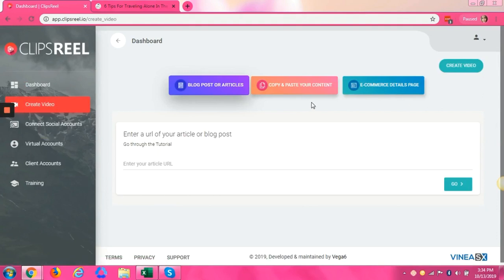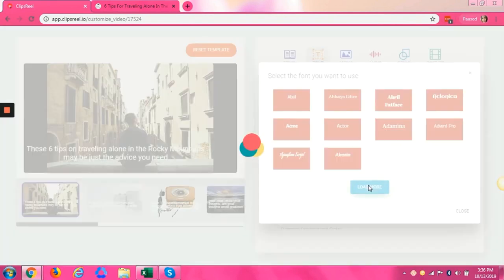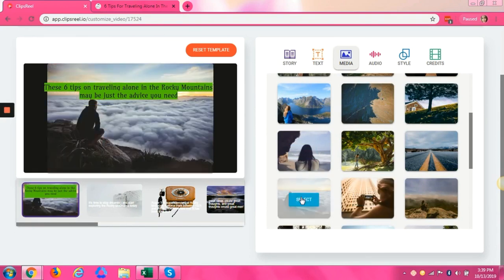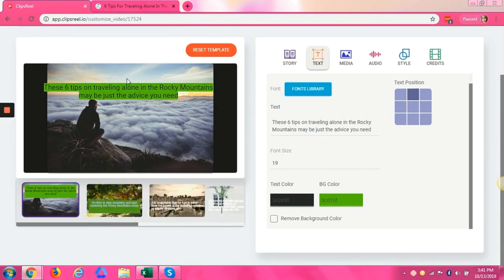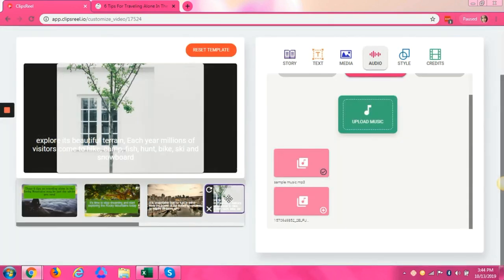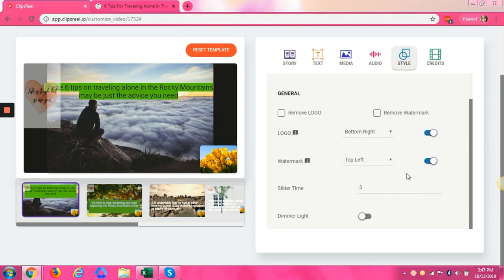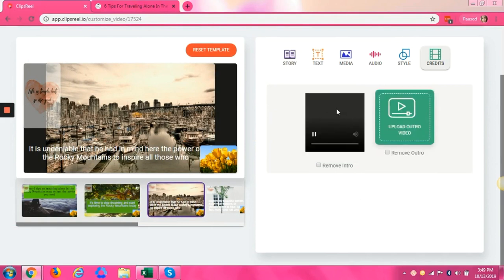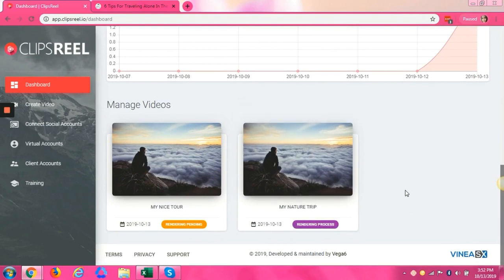Tutorial de la aplicación